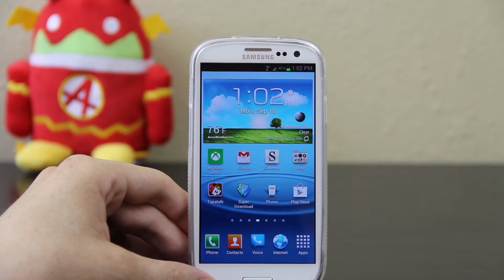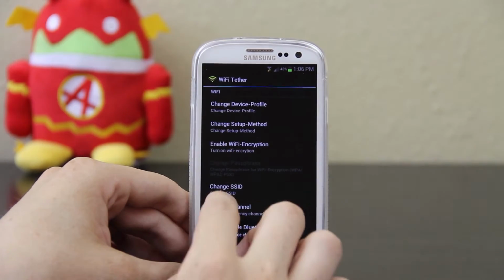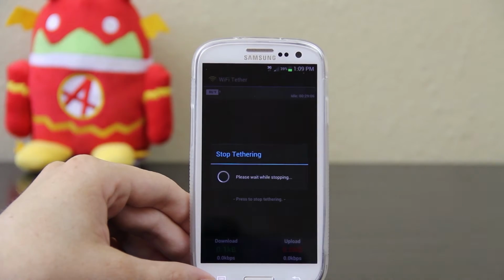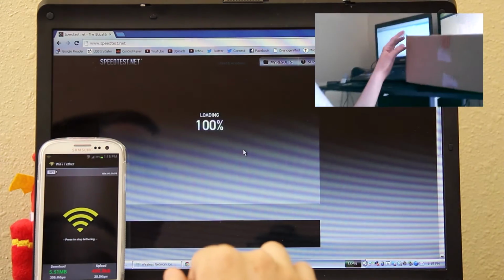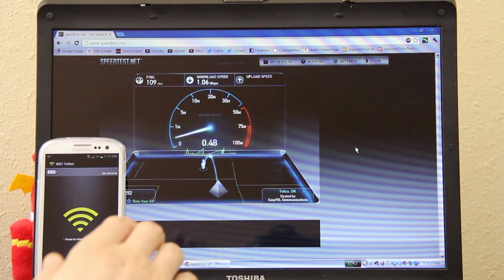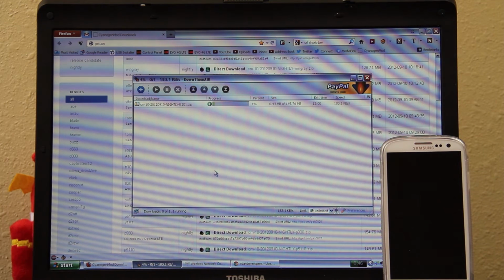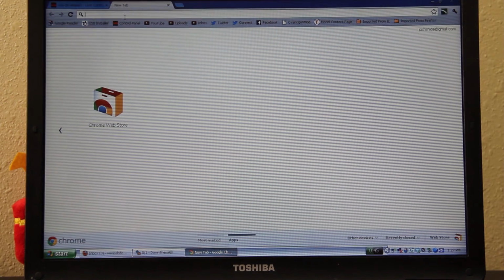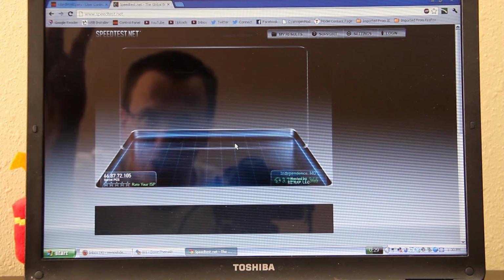WiFi Tether for Root Users on the Samsung Galaxy S3 / III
THIS WILL WORK WITH JELLY BEAN!